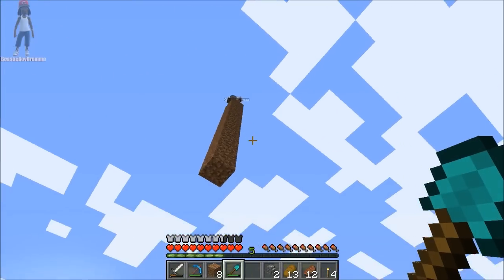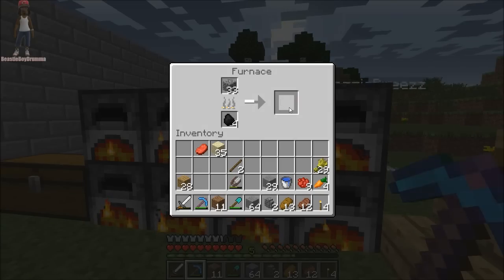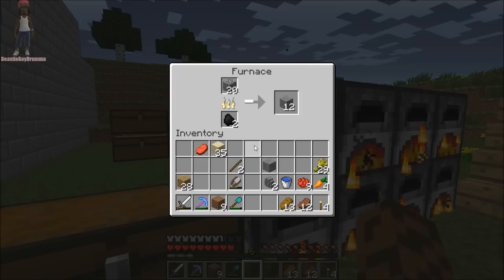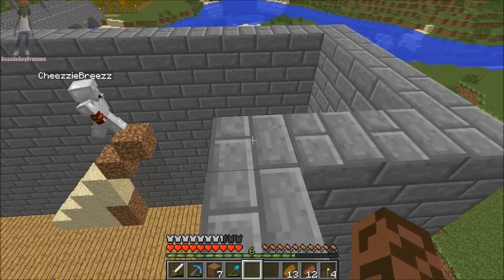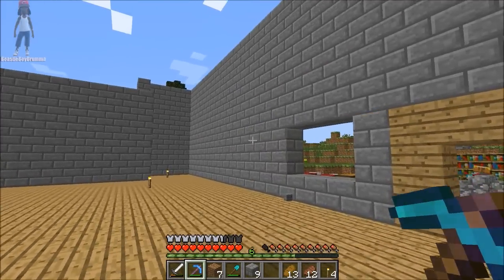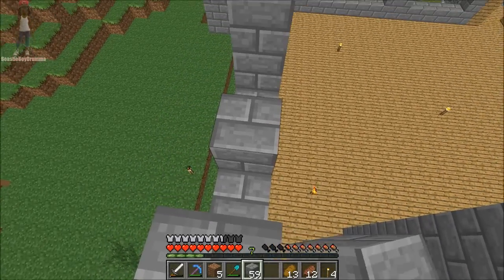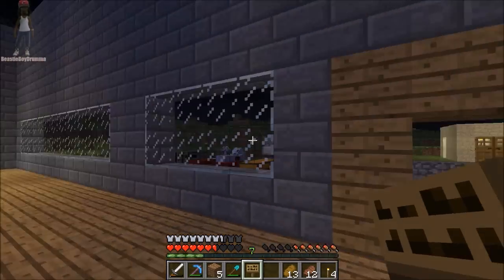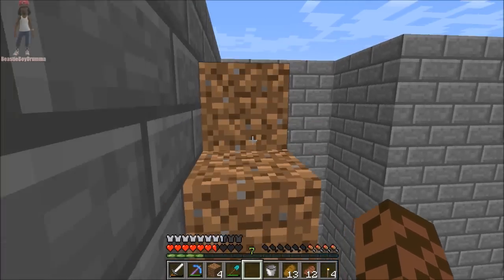Lets Play Minecraft 1.5 Multiplayer - Part 11